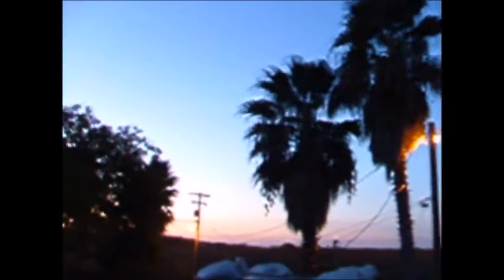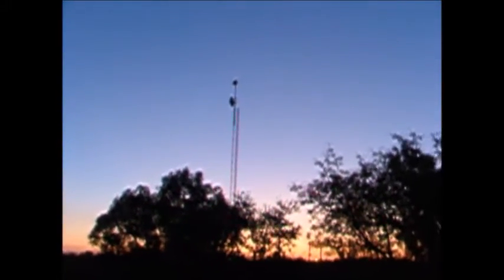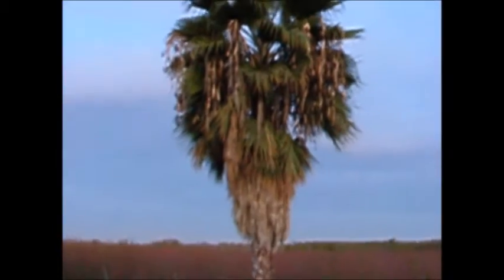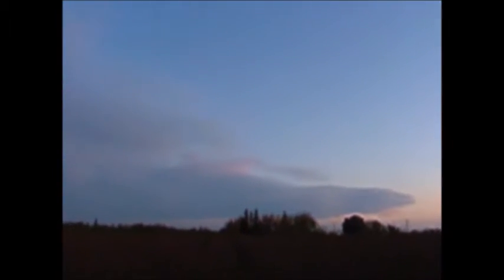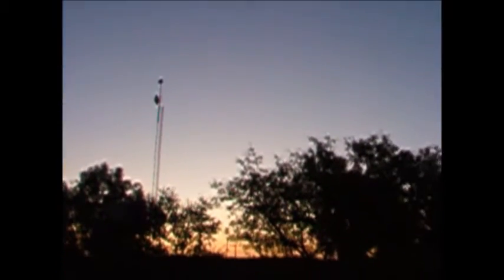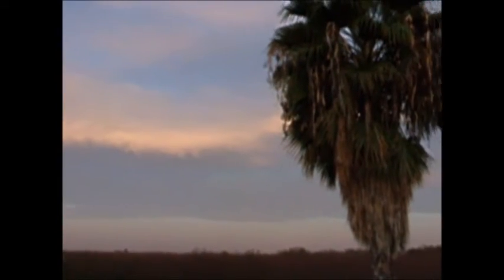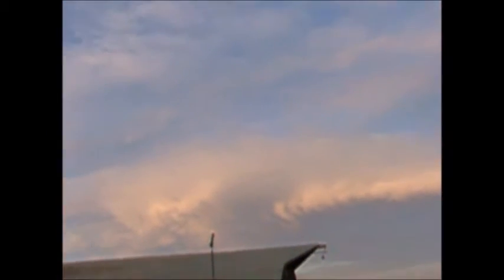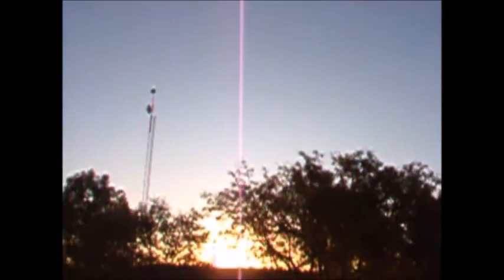11/ 20 /19 This is not natural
Taken on 11/20/19 @  6:28 am, 6:44 am, 7:00 am, 7:14 am, and 8:57 am. Observing the Chemical sky cover move towards the sun in the morning and then follow the Sun thru out the day. This is a 2 part video.